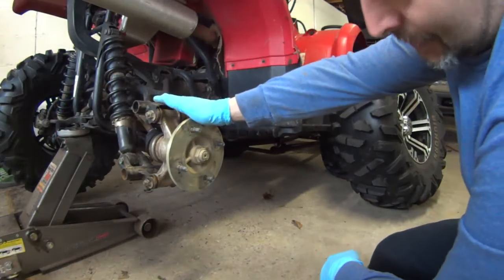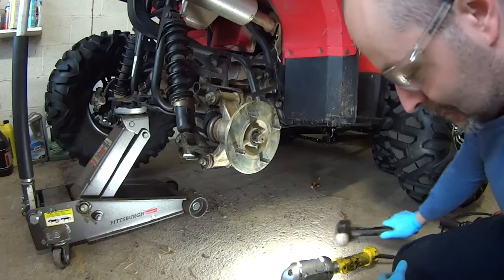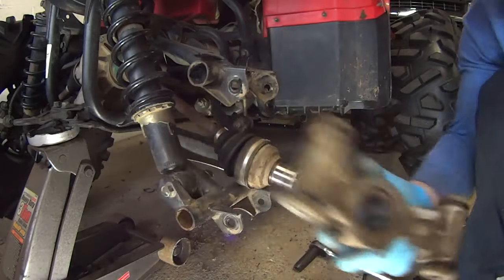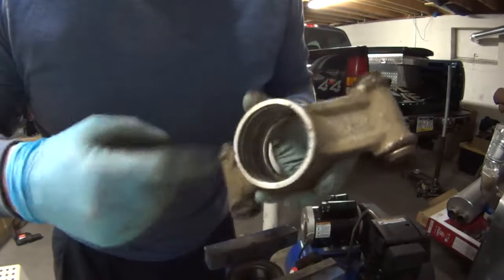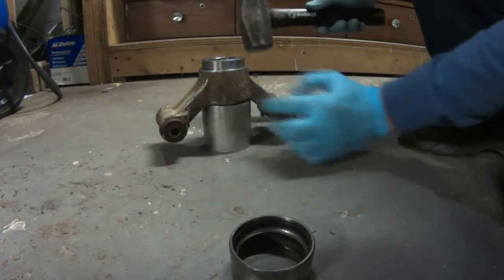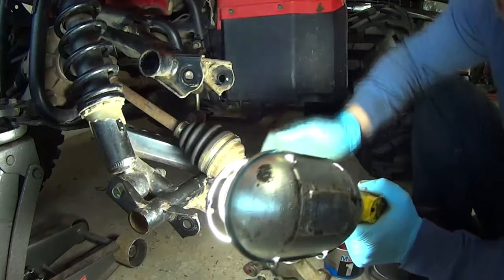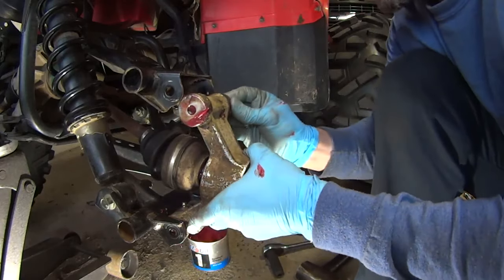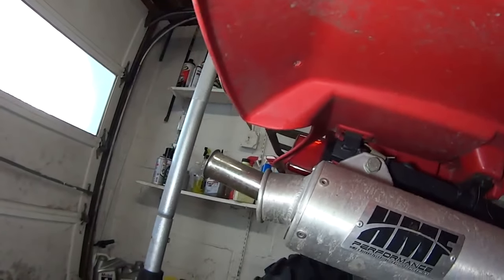Yamaha Kodiak & Grizzly Rear Right bearing replacement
Left rear wheel is different